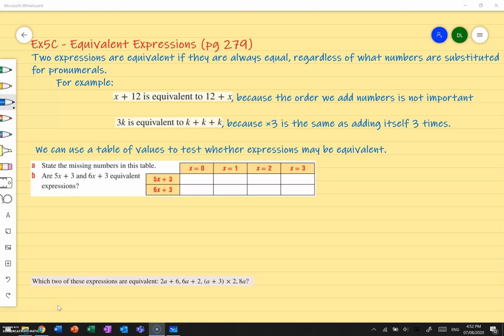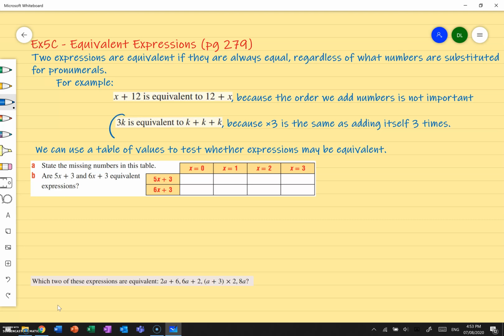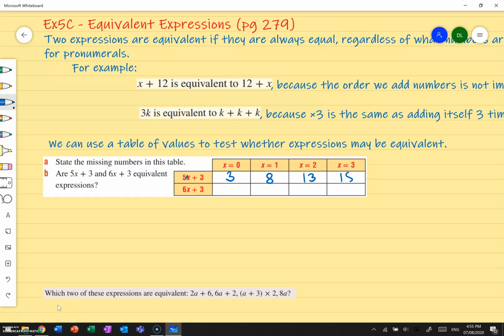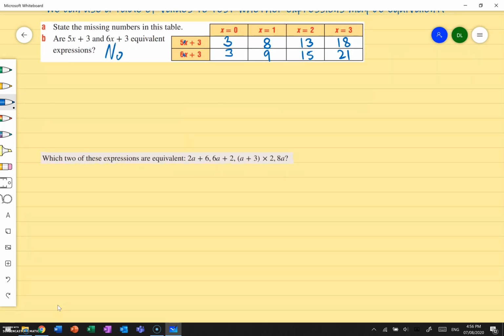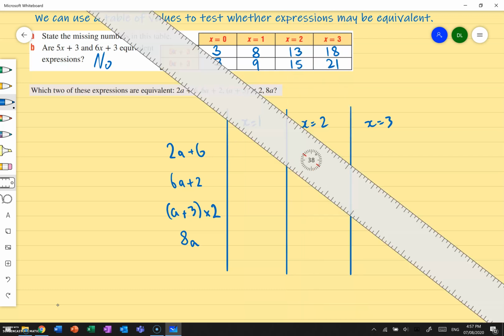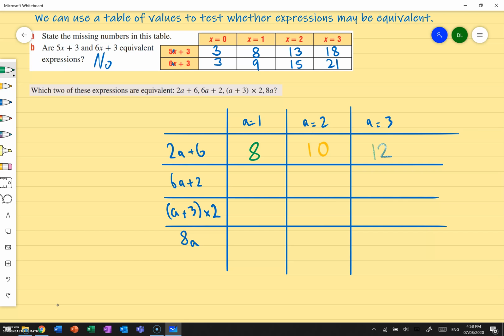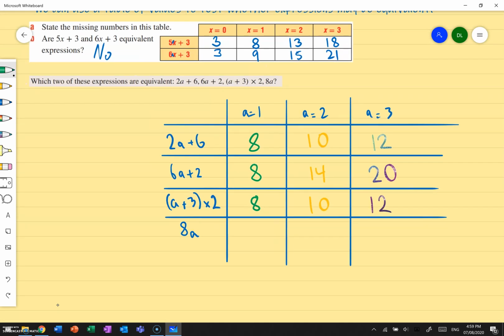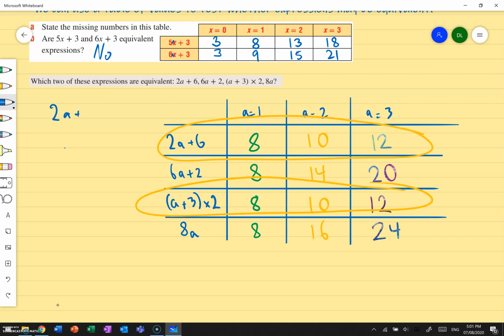Ex5C Equivalent Expressions